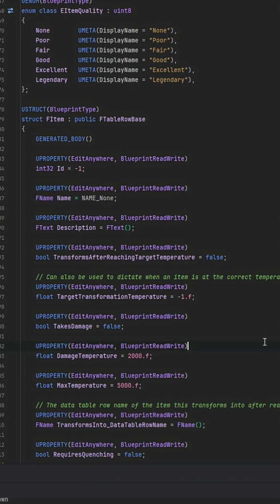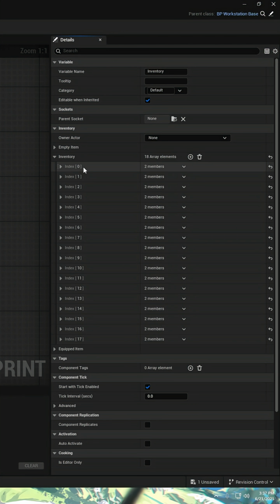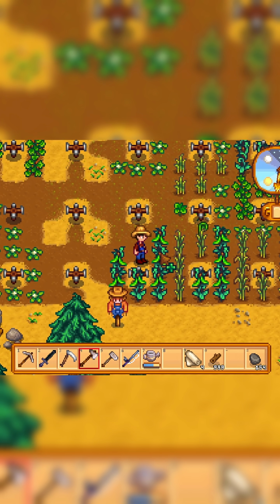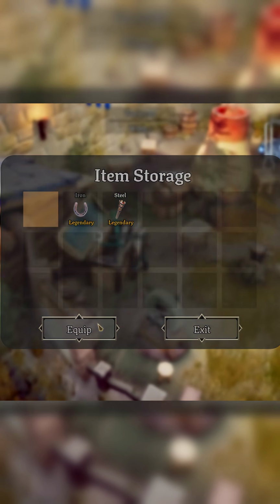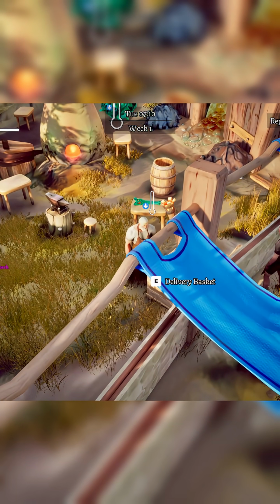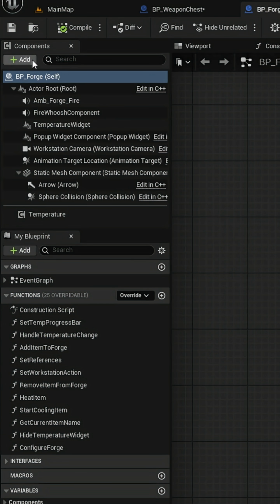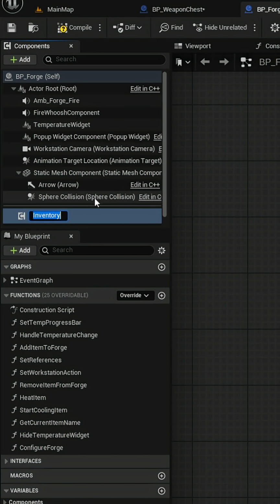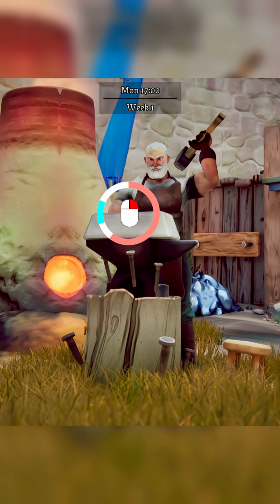How do inventories work?